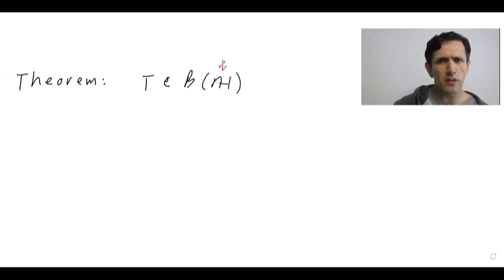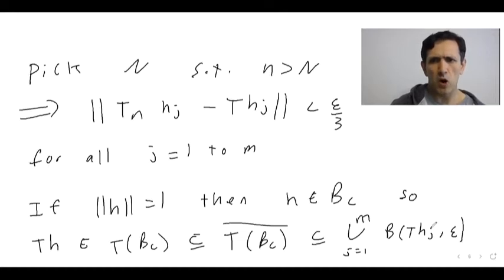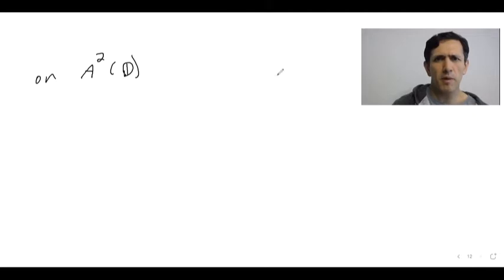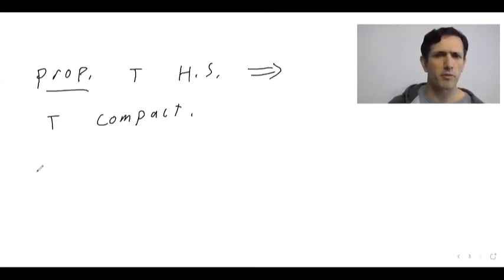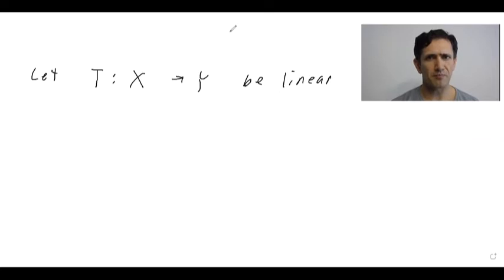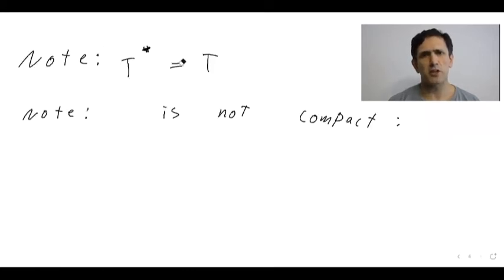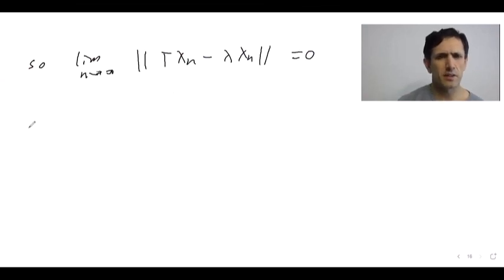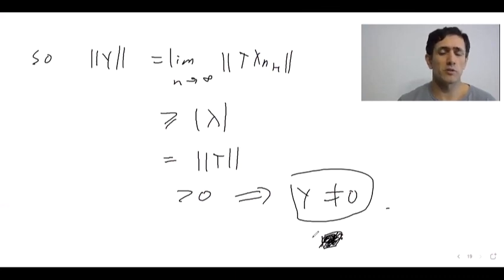Finite rank operators, Hilbert Schmidt operators, and Eigenvalues of Compact Operators